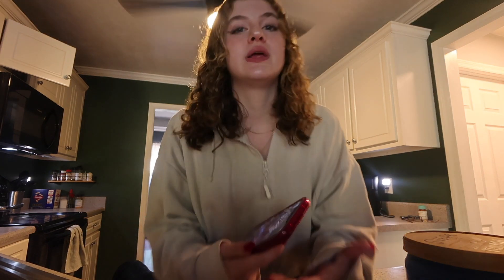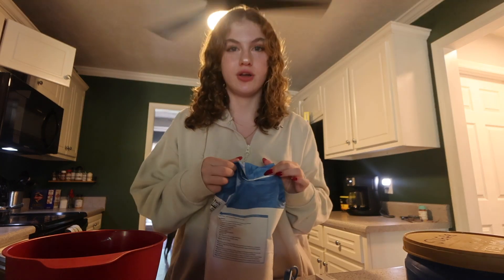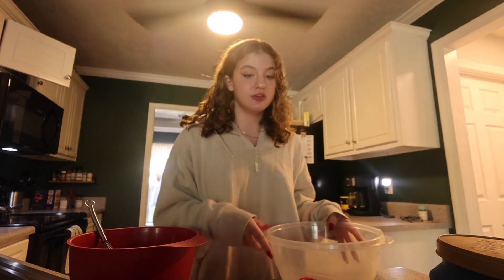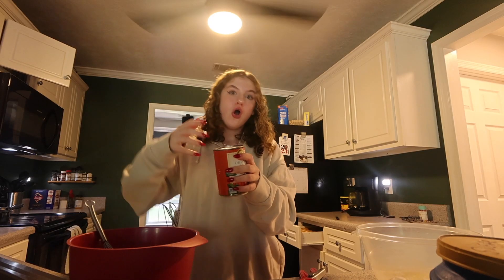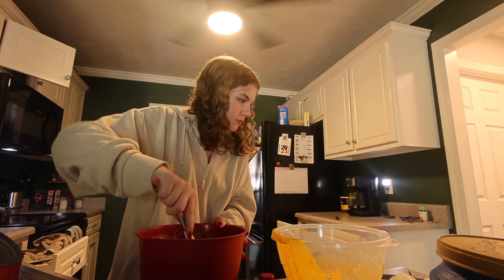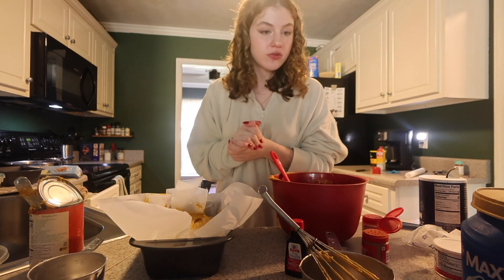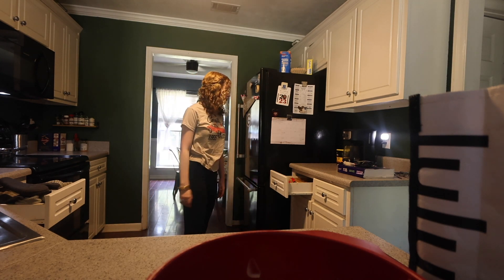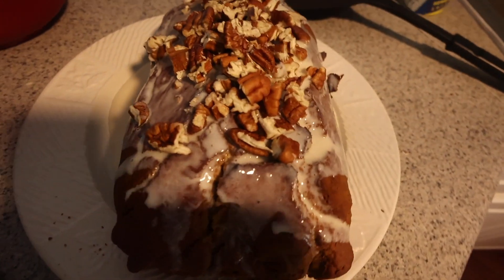MAKING PUMPKIN BREAD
yea. bread. breb. daerd. yuh.